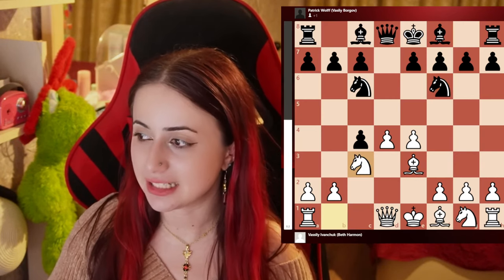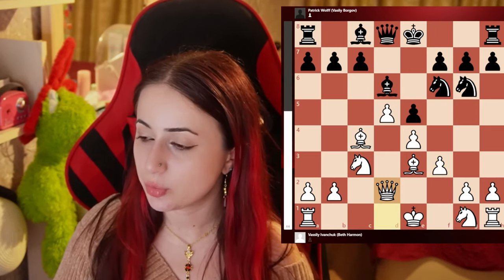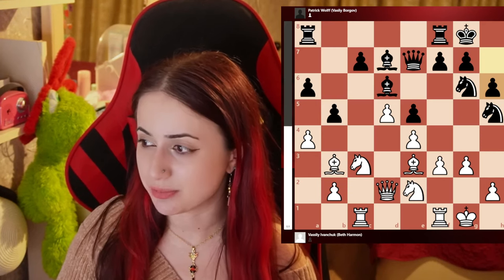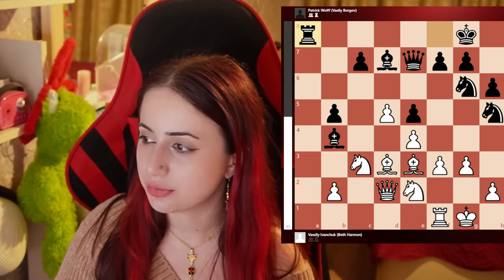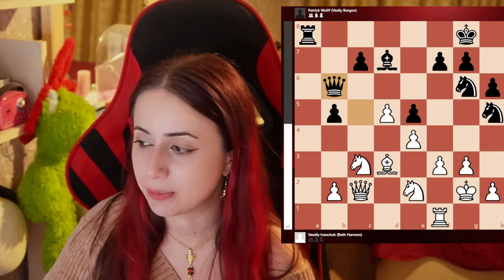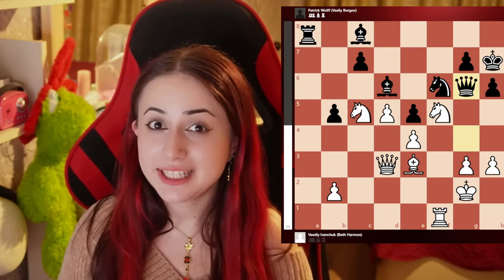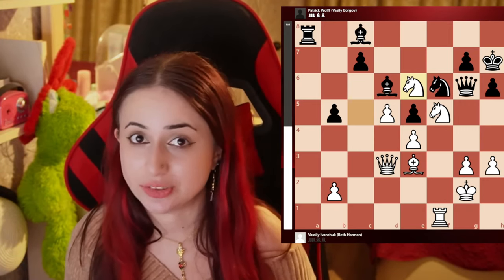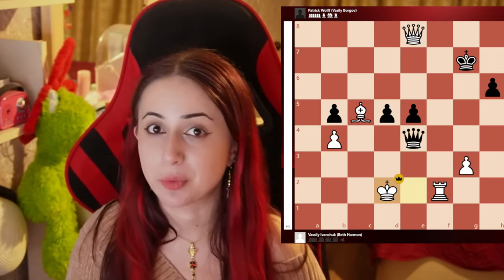The Real Game Behind The Queen's Gambit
I missed the hype of The Queen's Gambit, the most watched Netflix chess shows all time, so I decided to do recap of the most important chess game from the mentioned series! Hope you'll like it :D

​Would you like to improve your chess and support me same time? Click this link to upgrade your chesscom account and get better at chess

chess chess player chess women chess drama grandmaster gothamchess gmhikaru magnus carlsen daniel naroditsky  top grandmasters chess game educational chesscom world champion hikaru nakamura international scandal master chess puzzles instructive beginners board games tips tricks checkmate netflix the queen's gambit beth harmon